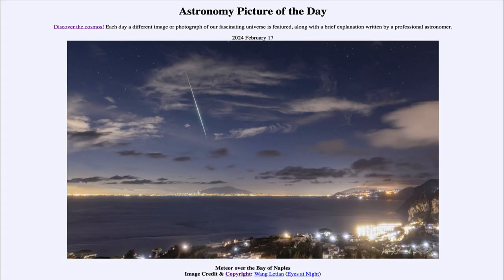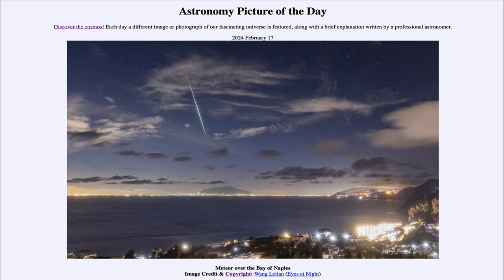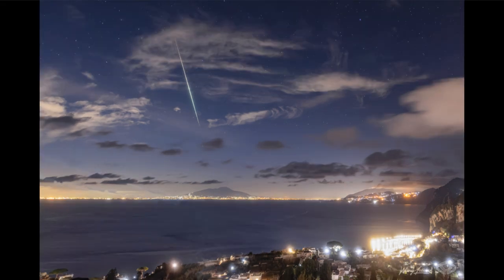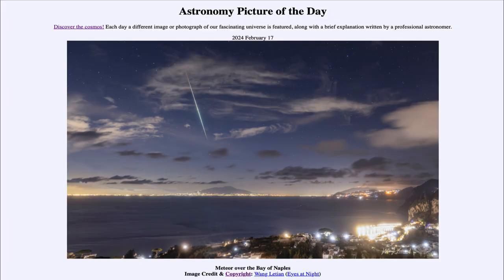2024 February 17 - Meteor over the Bay of Naples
In today's image, we see a meteor that happened to occur at the time of the photograph. This is a small bit of material - a dust grain - that is being vaporized in Earth's upper atmosphere. In this case, the trail of the meteor happened to be pointing in the direction of Mount Vesuvius which destroyed the city of Pompeii in 79 AD.